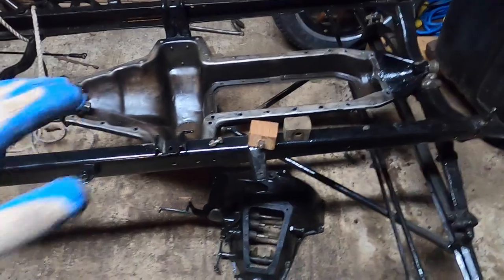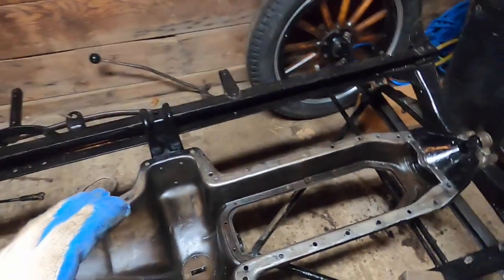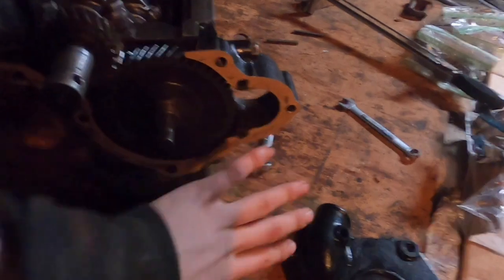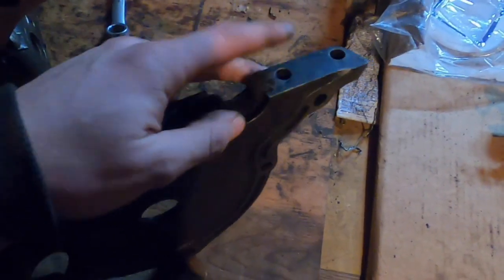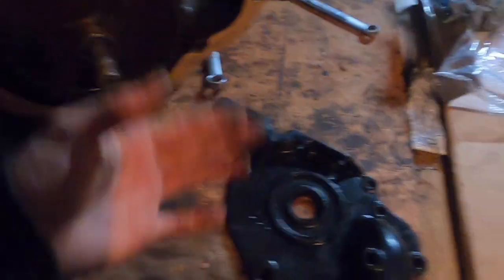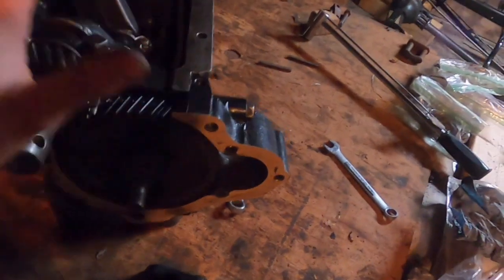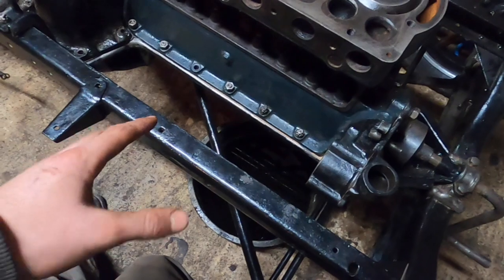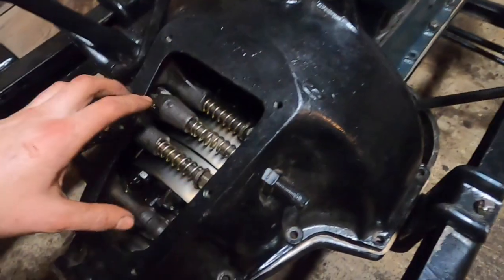Engine install, 1927 Model T Restoration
In today's video, I will be installing the motor back into the Model T chassis.